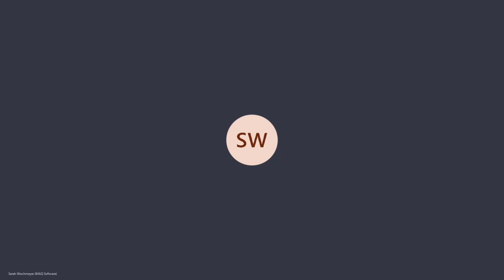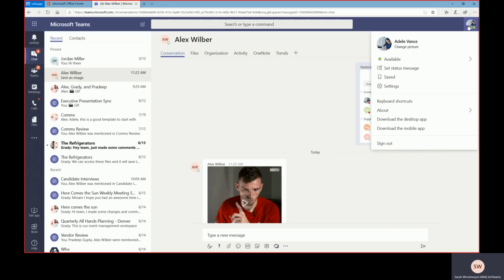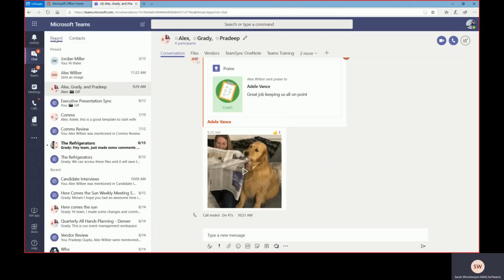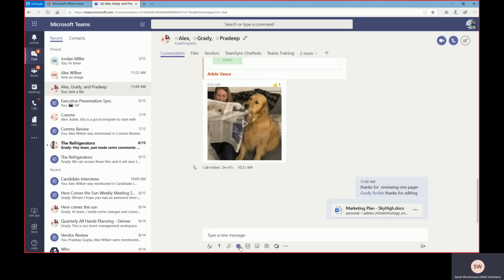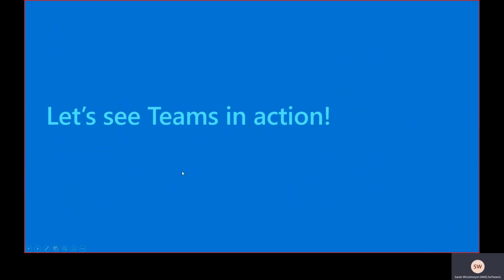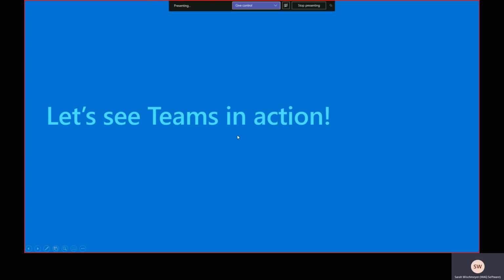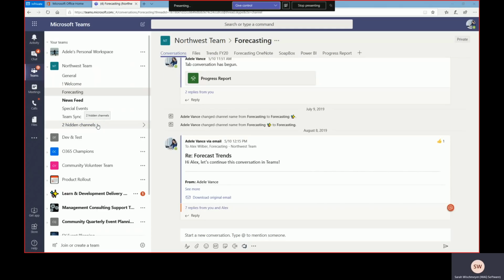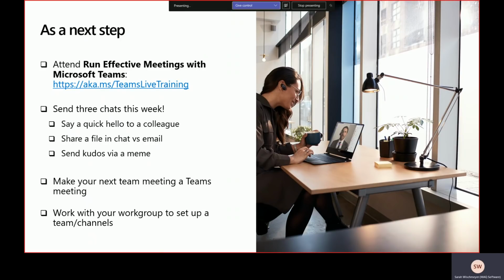Switch from Skype for Business to Microsoft Teams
This Microsoft Teams migration session will show you how to set your profile to manage alerts and calls in Microsoft Teams, as well as how to use familiar Skype for Business features like chat and meetings in Microsoft Teams. You’ll also learn how to use enhanced features like @mentions, Giphys, and offline messaging in addition to understanding how to use Teams for project collaboration.